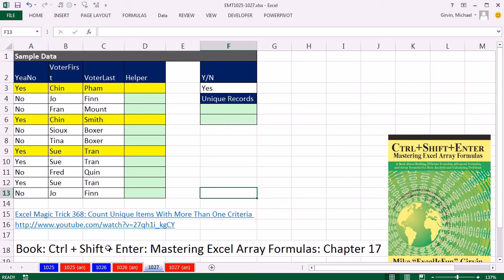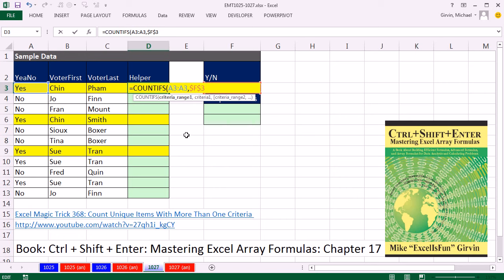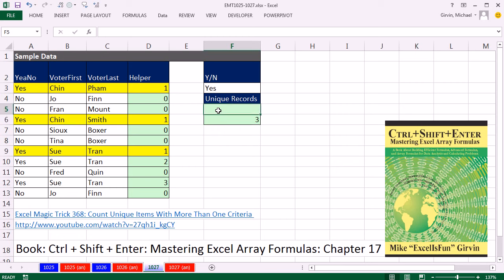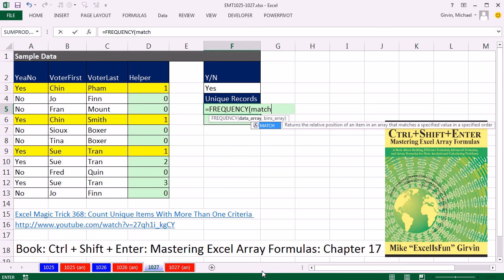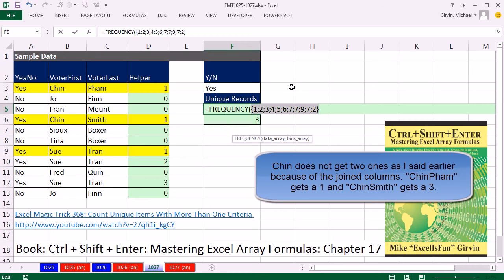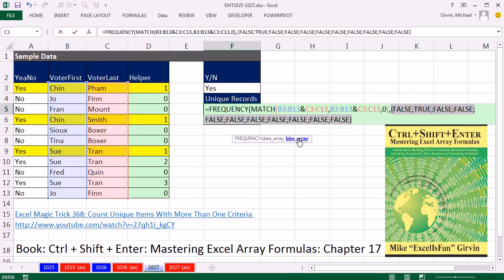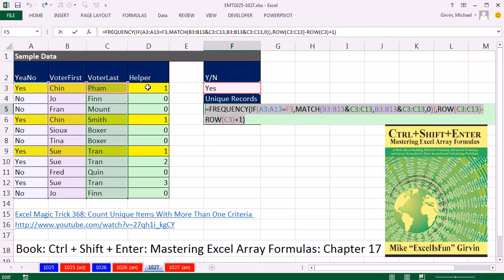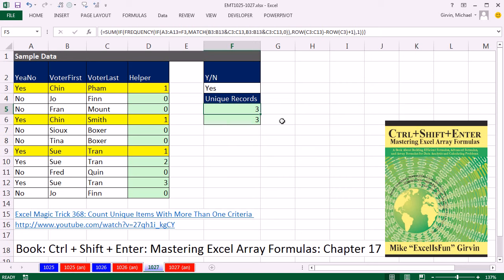Excel Magic Trick 1027 Array Formula To Count Unique Yes Votes For A Given First & Last Name